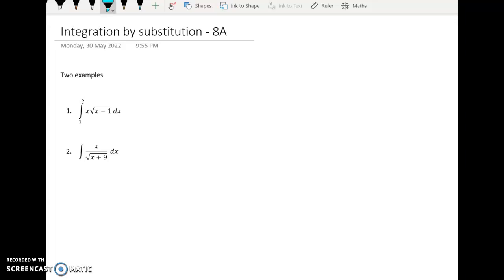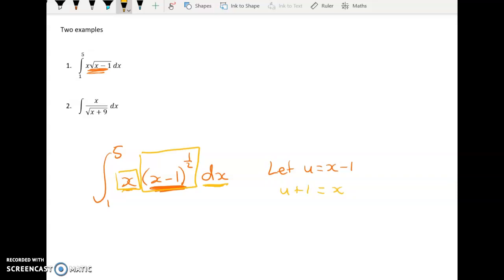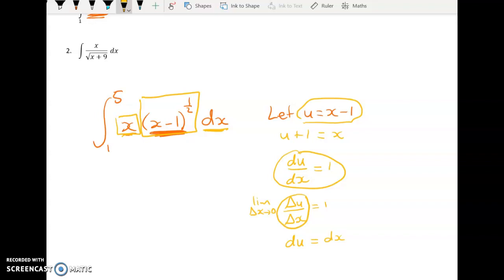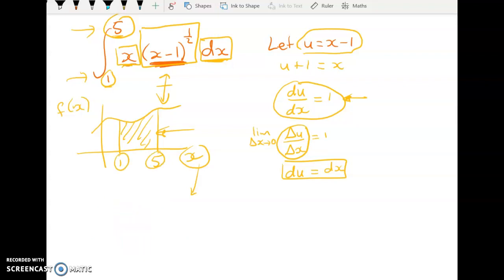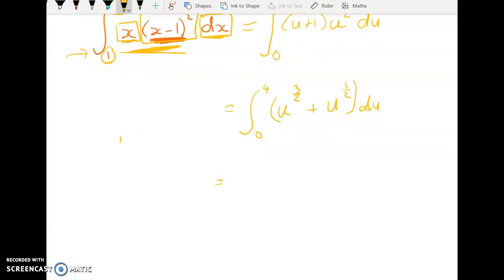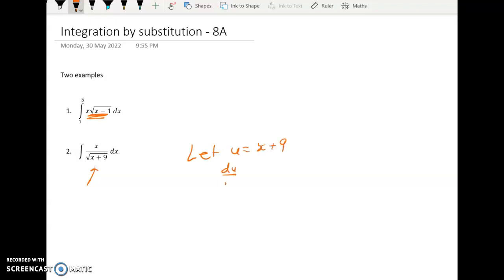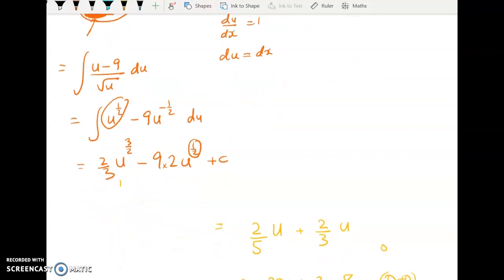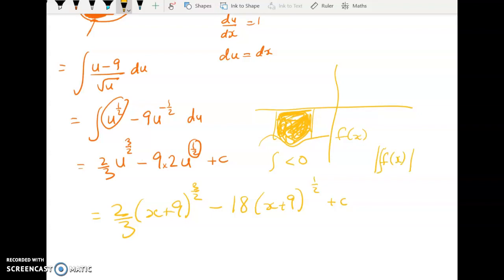13MCA May 31 lesson - integration by substitution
2 examples. For people who're away with choir trip.